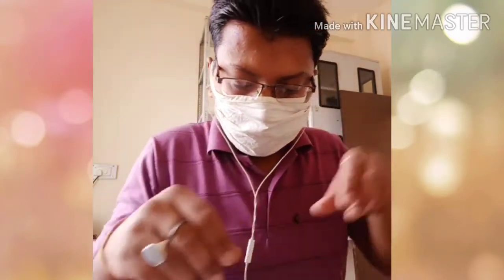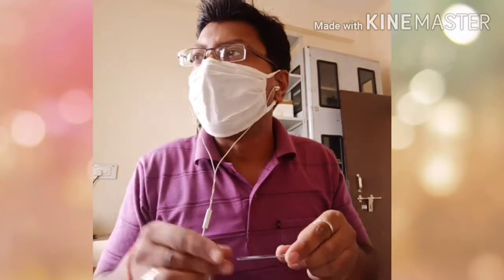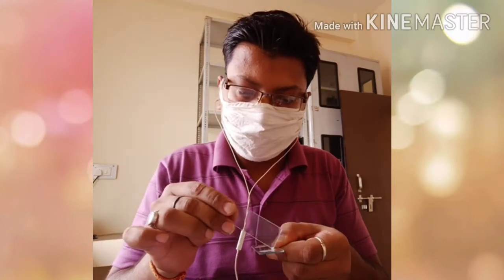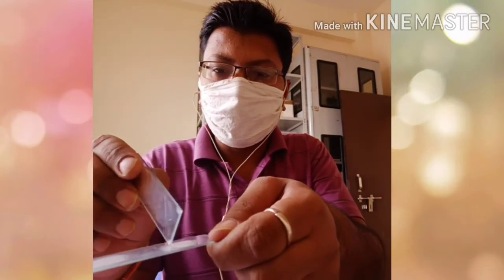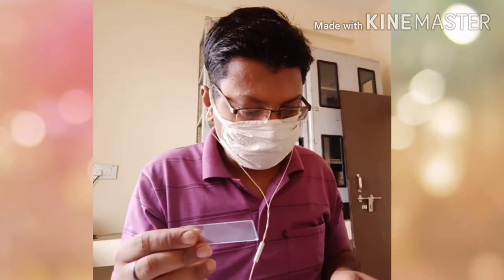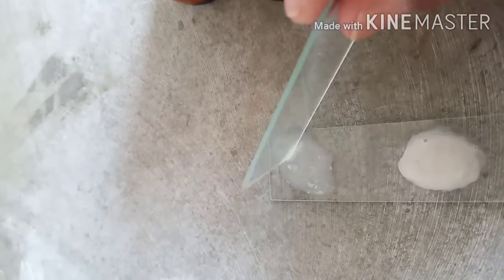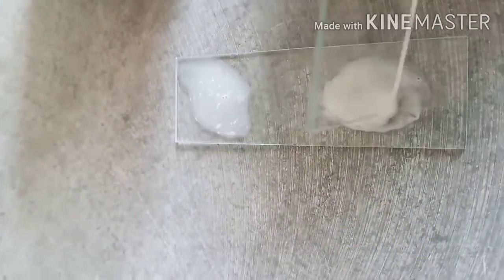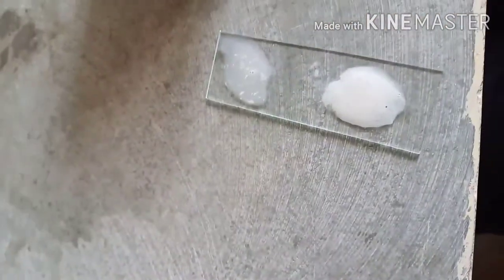Detection of mastitis by using CMT reagent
Principal of the mastitis detection test using CMT reagent, method and Result is given in this video.